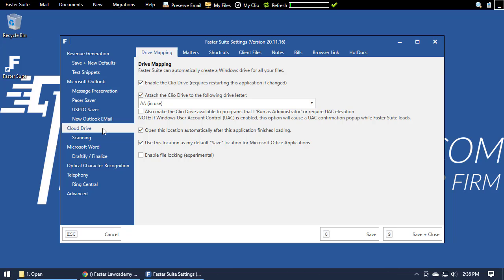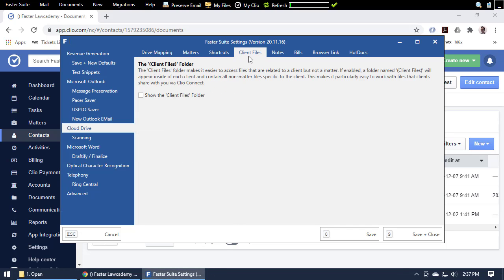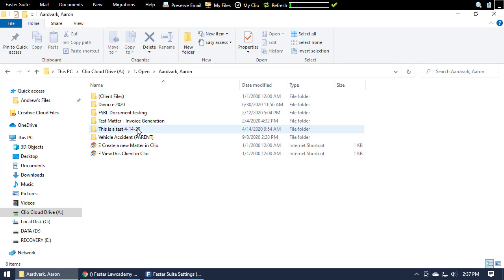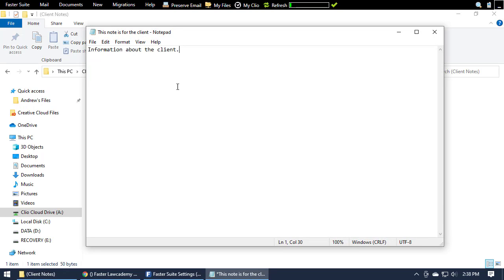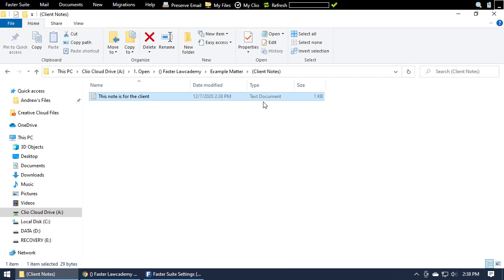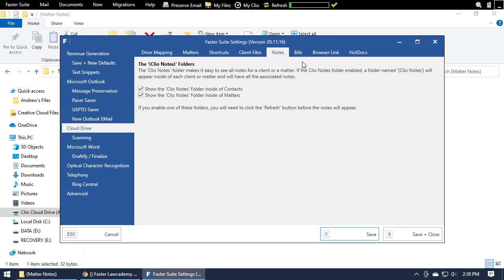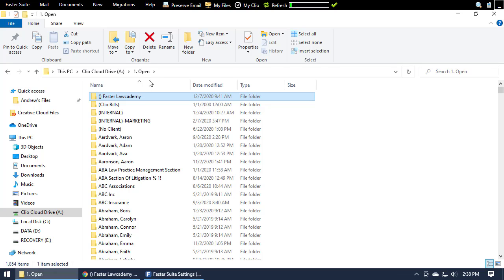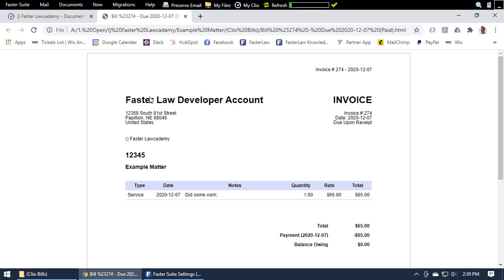2.2.4: Optional Virtual Folders in Faster Drive